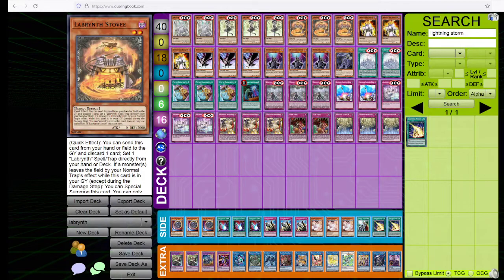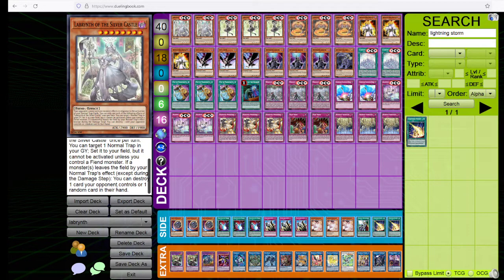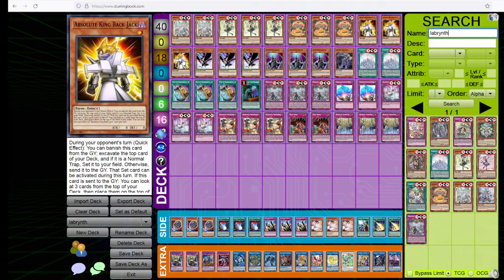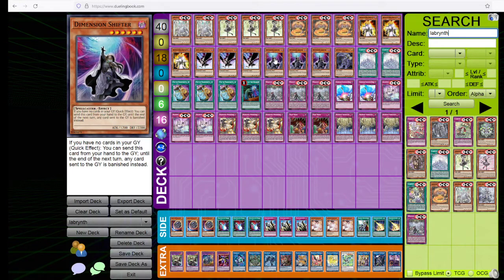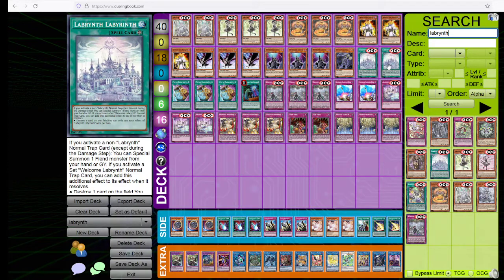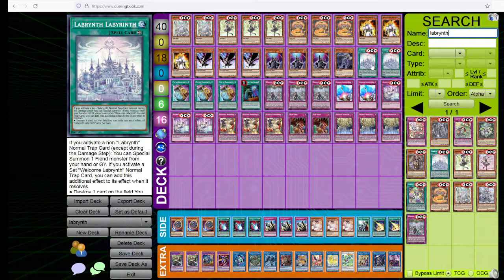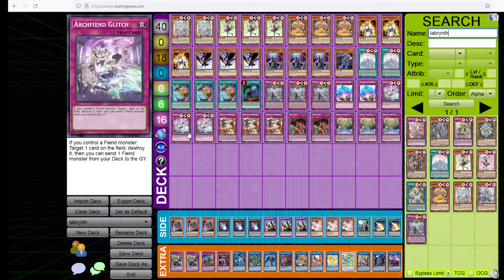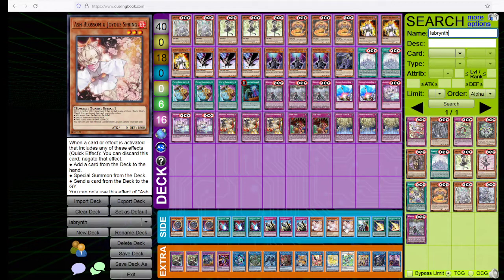Slick LABRYNTH Deck Profile, September 2022 Format - Yu-gi-oh!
Here is my TCG Labrynth deck profile for the upcoming September 2022 format! Enjoy and have fun with this new strategy!